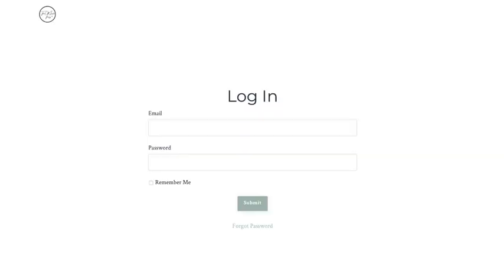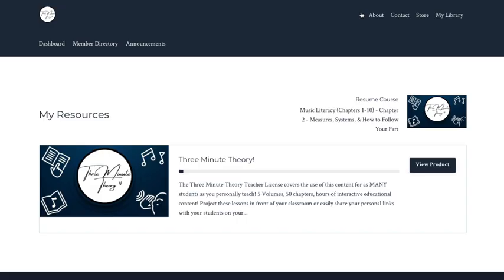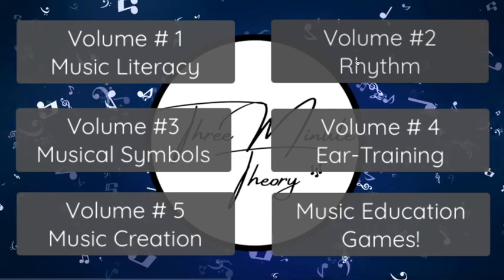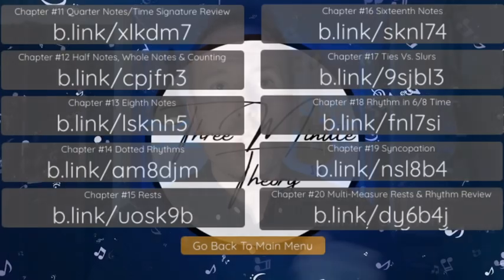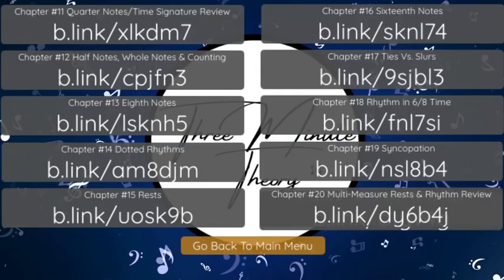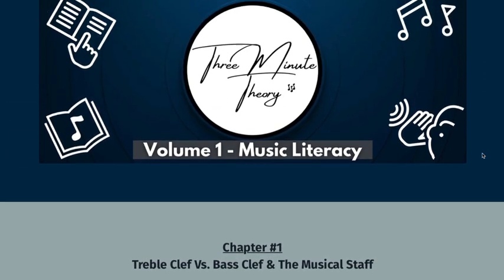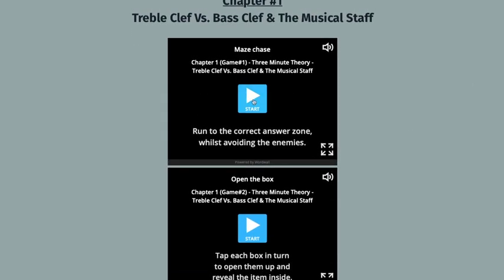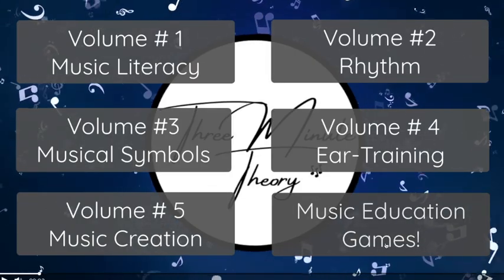Three Minute Theory - Tutorial & Update!